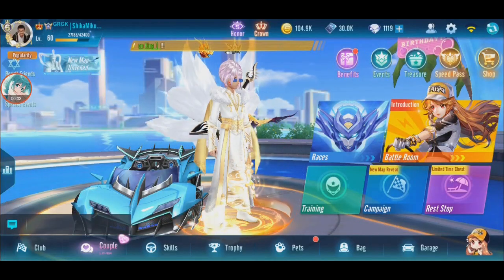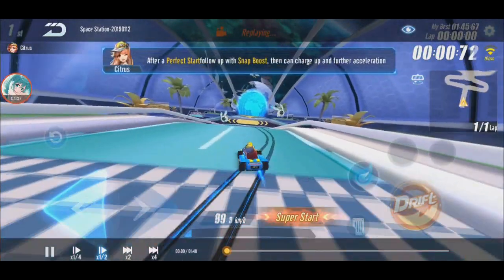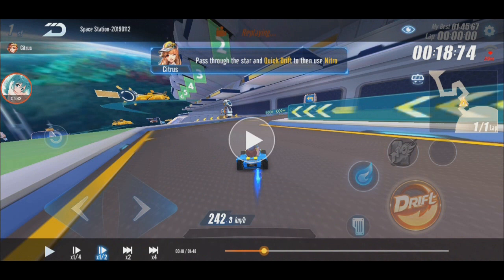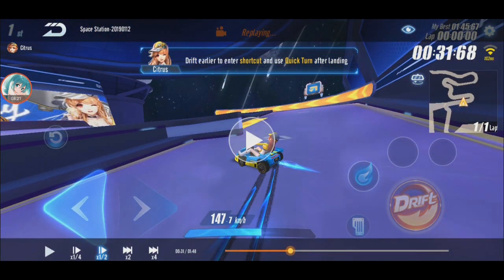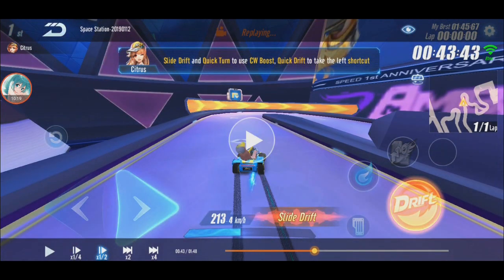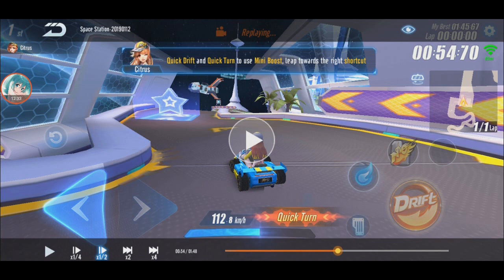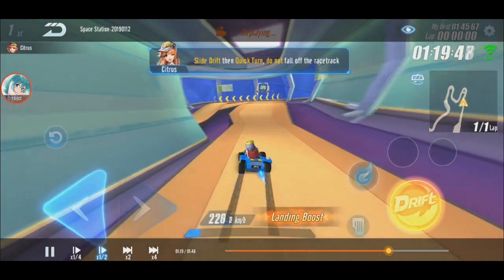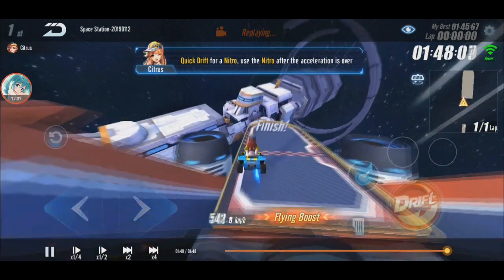Space Station Tutorial (Part 1 - Using D Car) 【Garena Speed Drifters】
the recording was long, so i'm showing only using D car for this part.
on part 2 i'll show the other ways that you can also do.